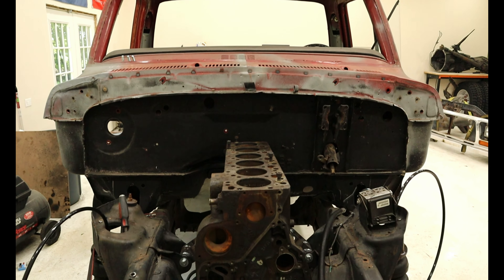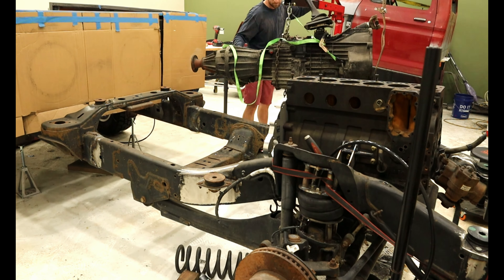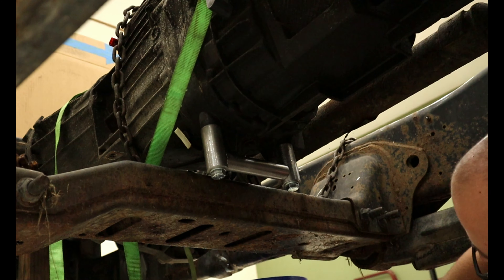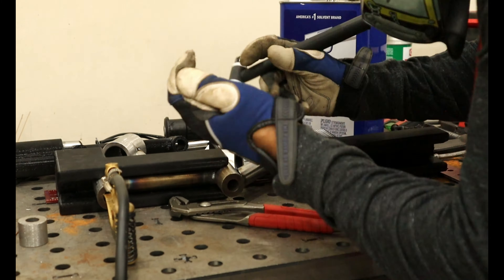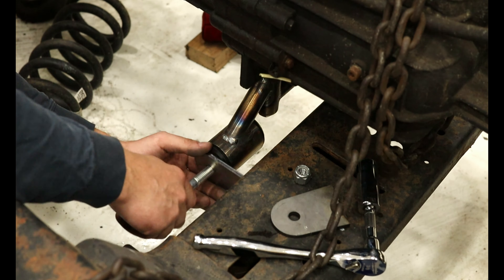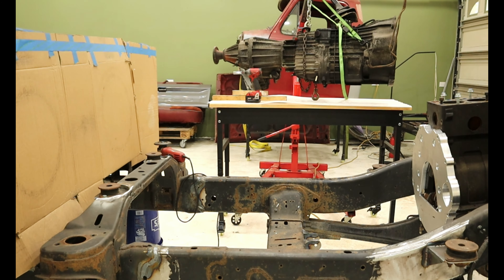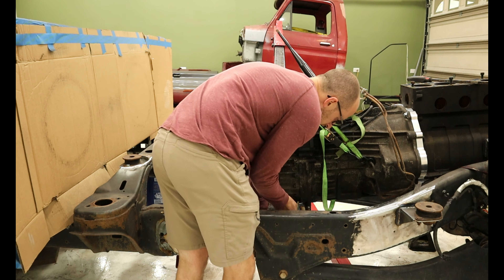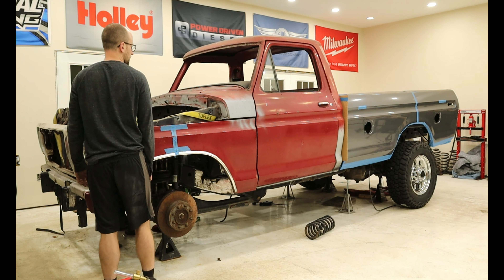Fabricating a Custom ZF6 Transmission Mount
In this video I get the ZF6 transmission installed behind the 12V Cummins. To do this I need to attach the 12V/ZF6 adapter plate and start building my custom transmission mount. This utilizes two poly bushings, DOM tubing, and assembled by TIG welding. I then need to come up with a way to attach the mount from the transmission to the chassis. This is done by welding tabs onto the crossmember, I got lucky it landed in a great place, directly Infront of the original crossmember!